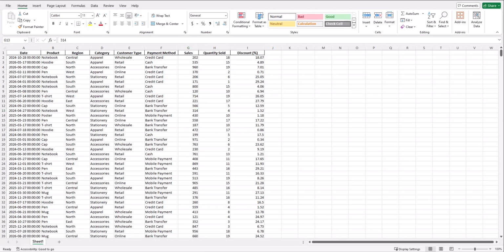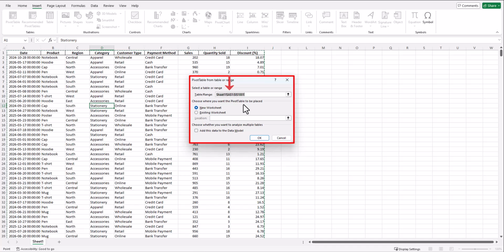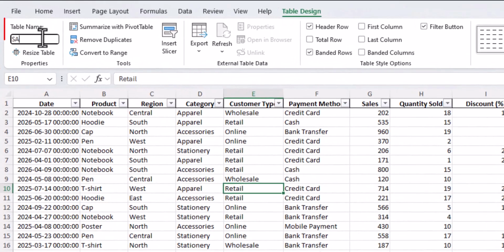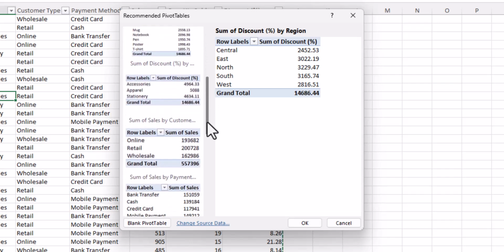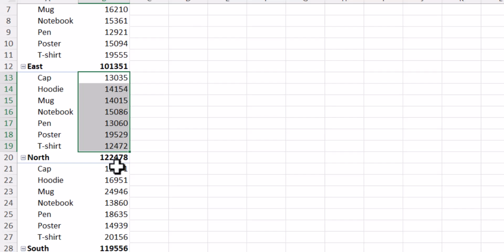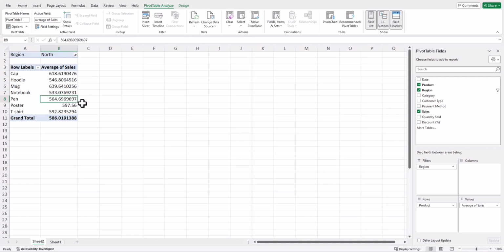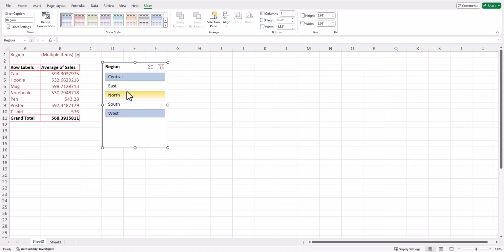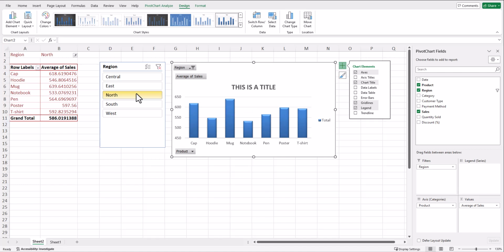Pivot Table in Excel for Beginners (EXPLAINED) Step-by-Step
Are you ready to unlock the full potential of your data in Microsoft Excel? In this beginner-friendly tutorial, we’ll walk you through everything you need to know about Pivot Tables. Whether you're a complete newbie or looking to sharpen your skills, this video covers it all—from preparing your data and creating Pivot Tables to customizing them, adding slicers, and creating interactive charts.

What You'll Learn in This Video:
✔️ How to prepare your dataset for Pivot Tables
✔️ Step-by-step guide to creating Pivot Tables
✔️ Customizing Pivot Tables for deeper insights
✔️ Using slicers to filter data interactively
✔️ Visualizing your data with Pivot Charts

By the end of this tutorial, you’ll be able to analyze and summarize large datasets in just a few clicks. No more wasting hours on manual calculations—Excel does it all for you!

Drop your questions in the comments, and I’ll be happy to help!

Timestamps:
00:00 - Introduction to Pivot Tables
01:29 - Creating a Pivot Table (Manual Method)
02:25 - Preparing Your Data for Pivot Table
05:22 - Using Recommended PivotTables (Automatic Method)
07:34 - Customizing the Pivot Table
11:29 - Adding Slicers to Filter Data
12:48 - Visualizing Data with Pivot Charts
14:21 - Combining Slicers and Charts
15:10 - Conclusion and Next Steps